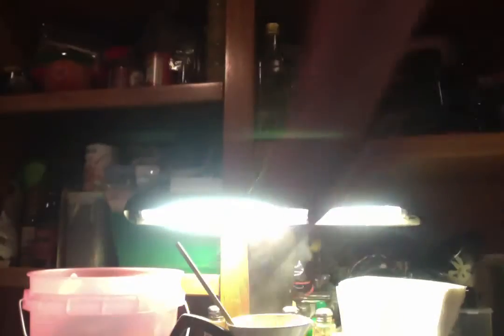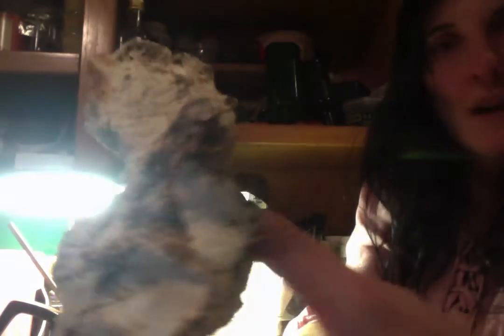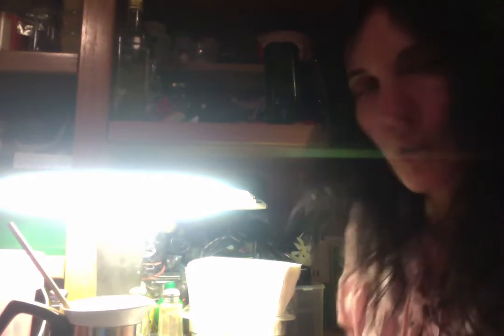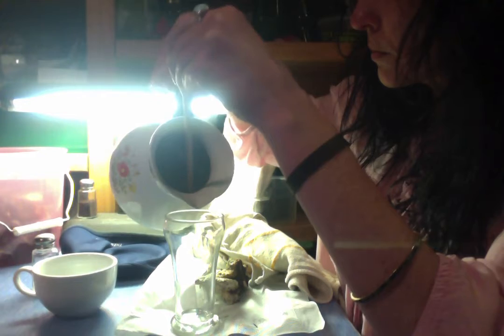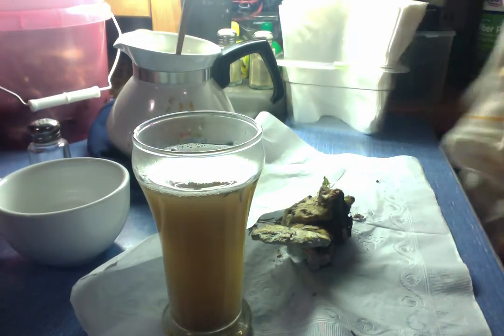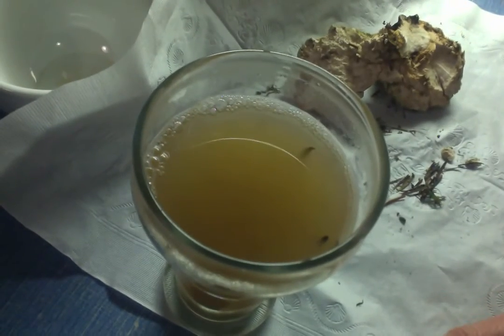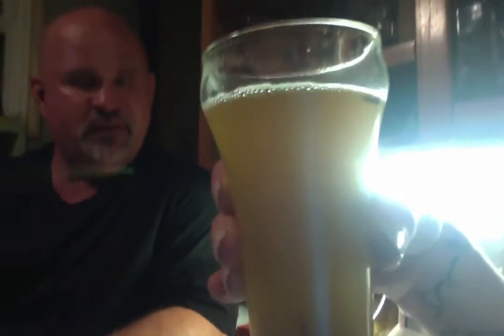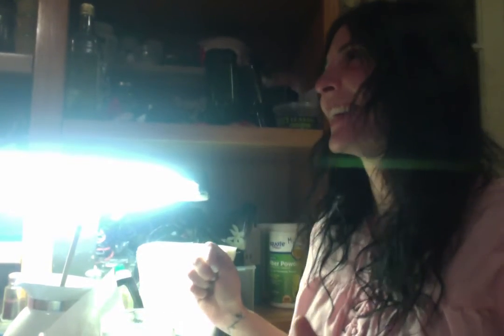Pirate Jeans Pirate Princess Concrete Mushroom Dyeing Experiment Part 3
Pirate Jeans Pirate Princess and Mushroom Mark get results and name the color of the Concrete Mushroom Dye.